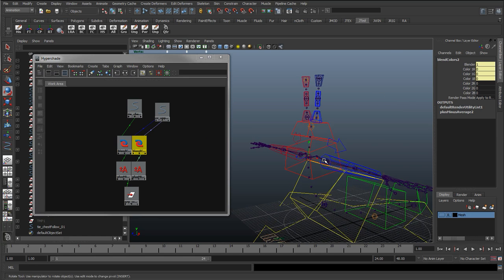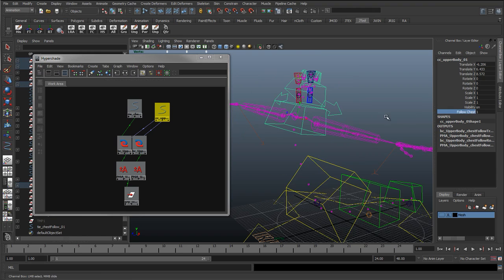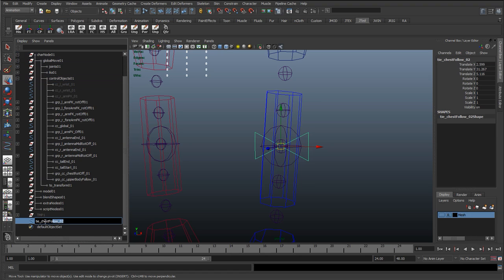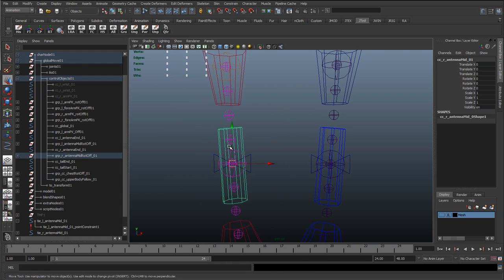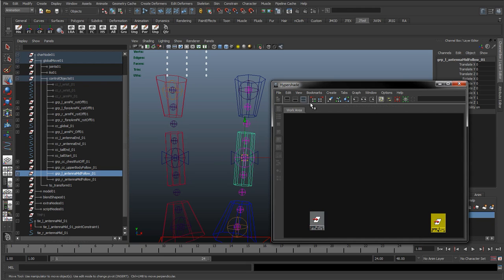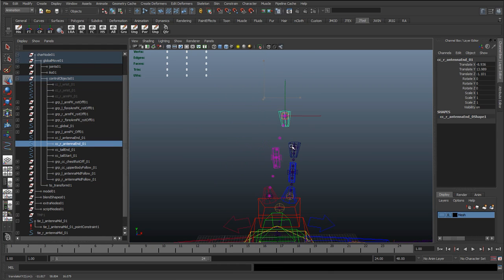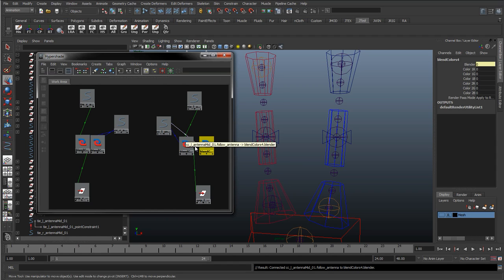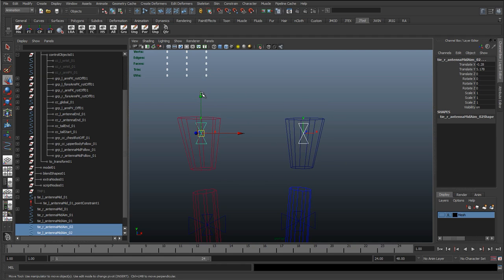33 - Constraining the mid antenna (Cartoon character rigging series)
With the mid antenna control its going to be quite annoying to keep needing to move/animate to follow the head or eyes so to help the animator we can add a follow attribute so that it can stick to the mid point of the two and also aim towards the eyes.

This means we can quickly move the top of the antenna and everything moves in proportion but we still have the control to animate the mid control. Then with the follow attribute we can set it not to follow if we wanted depending on the animation needed.